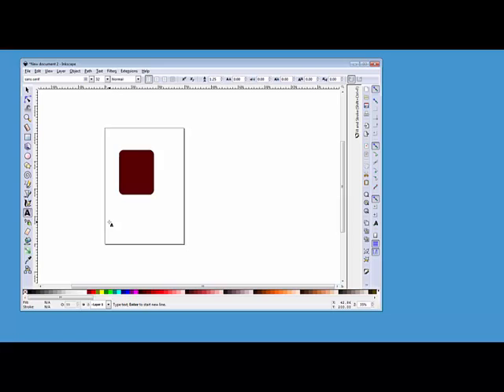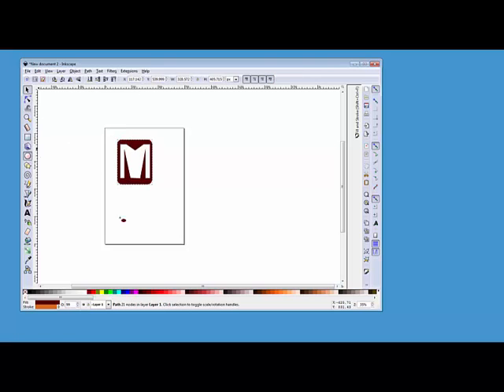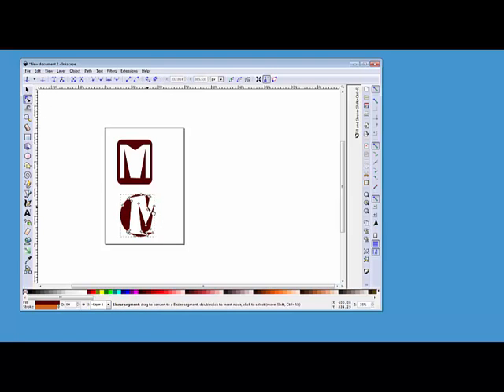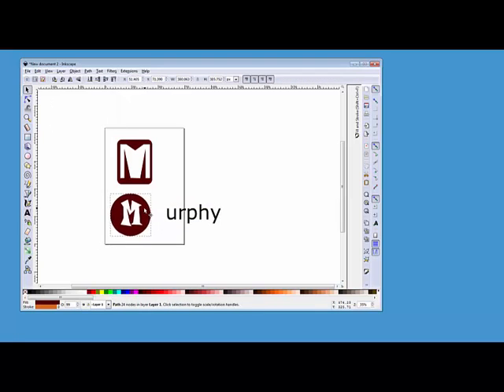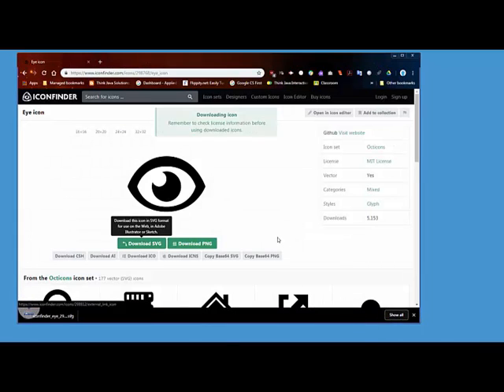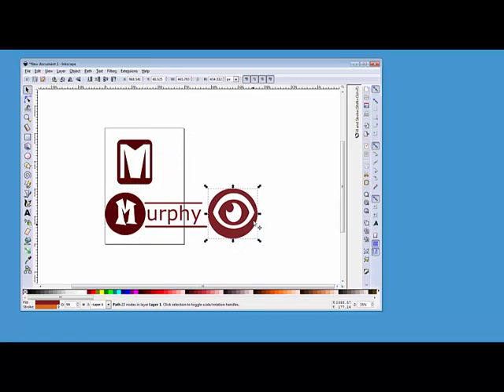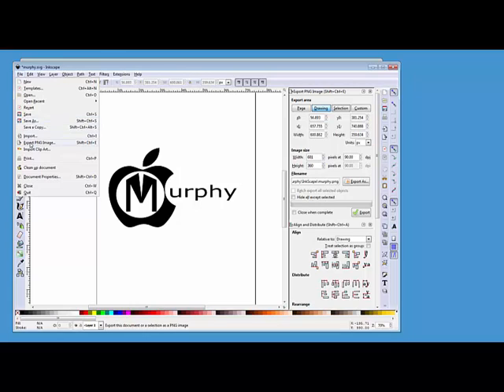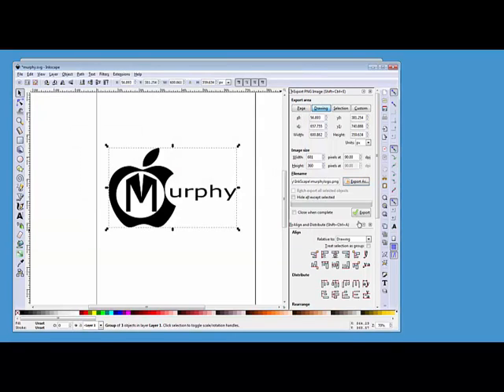Inkscape Make a Logo Tutorial 2018